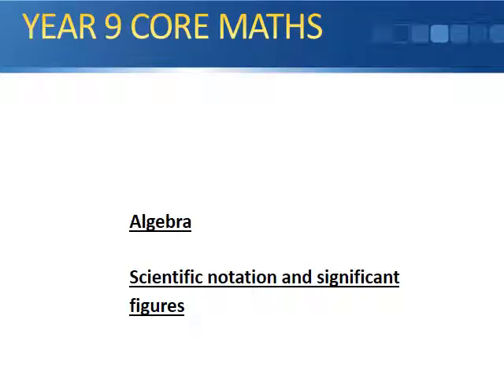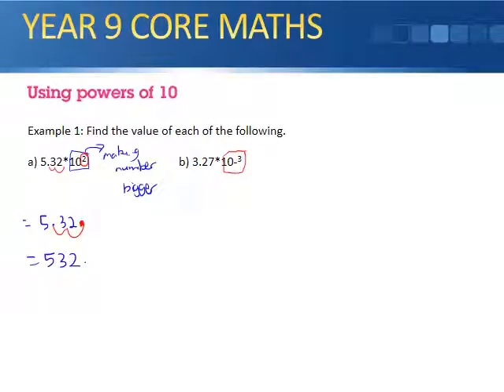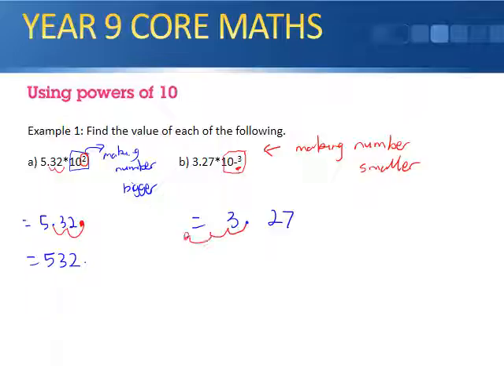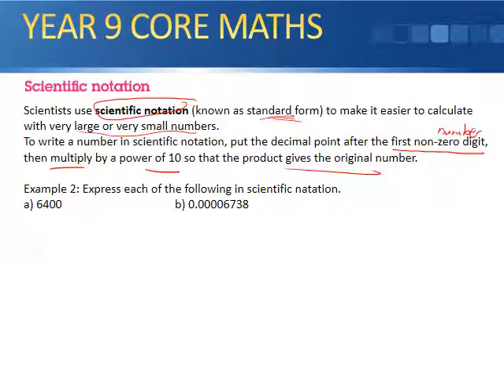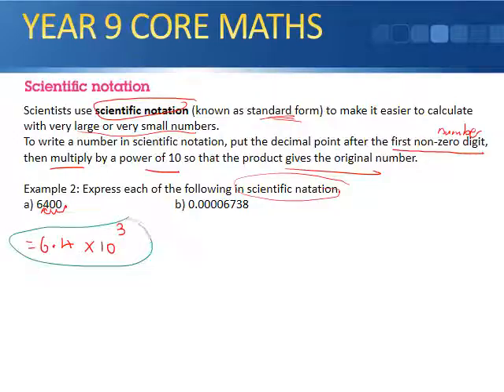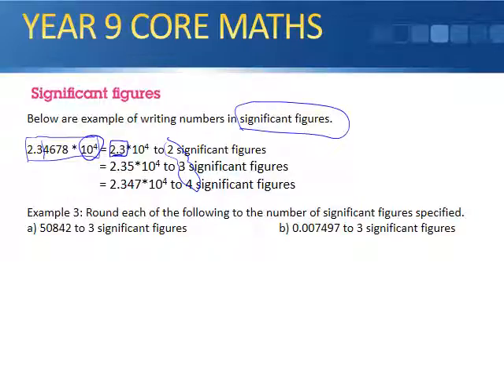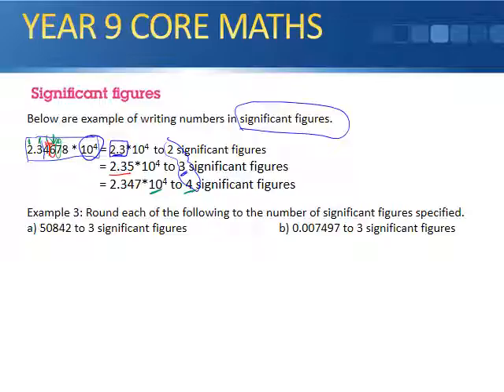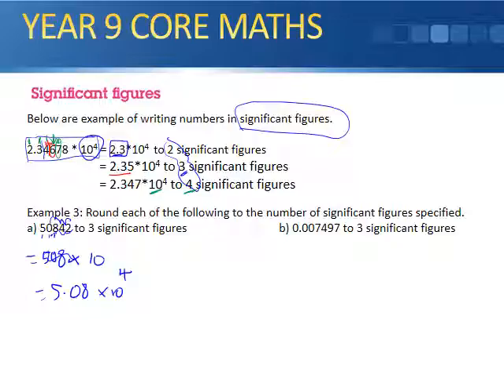Scientific notation and significant figures